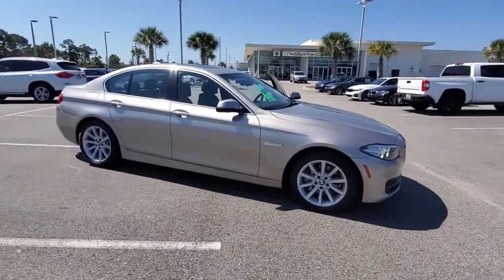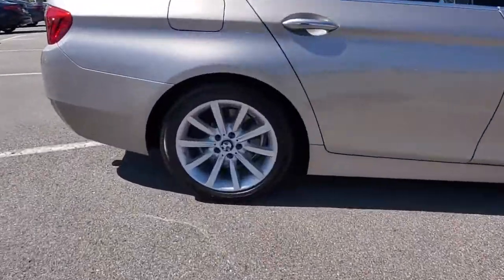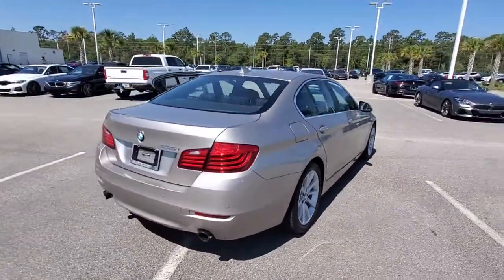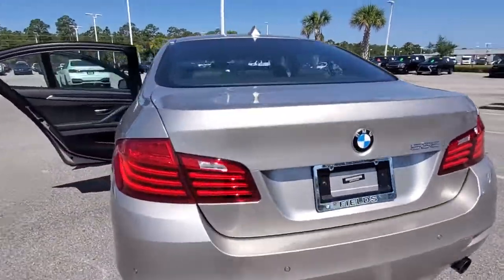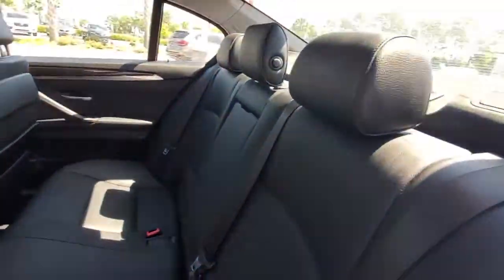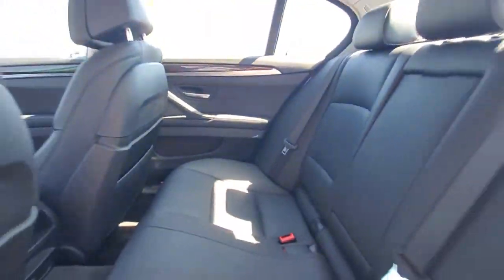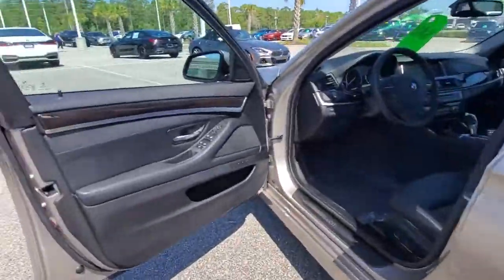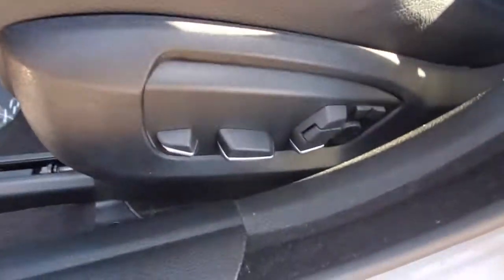2014 BMW 5 Series Daytona, Palm Coast, Port Orange, Ormond Beach, FL D8B98913A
2014 BMW 5 Series 535i - Stock#: D8B98913A - VIN#: WBA5B1C52ED483310

1050 N Tomoka Farms Rd

GREAT MILES 53,854! NAV, Sunroof, Leather Seats, Turbo, Onboard Communications System, Rear Air, Alloy Wheels, MULTI-CONTOUR SEATS , TRANSMISSION: 8-SPEED AUTOMATIC W/STE. DARK WOOD TRIM, PREMIUM PACKAGE.WHY BUY FROM FIELDS BMW?Fields BMW of Daytona has the New and Pre-owned BMW luxury cars you have been searching for at a price you can afford. We have friendly and helpful sales and service staffs, highly skilled mechanics and incomparable service - all in a world class facility easily accessible from anywhere on the Seacoast and Central Florida. Our sole mission is to make you a customer for life by consistently providing an exceptional experience. Fields Matters Because You MatterOPTION PACKAGESDRIVER ASSISTANCE PACKAGE Instrument Cluster w/Extended Contents, Rear View Camera, Head-Up Display, Park Distance Control, PREMIUM PACKAGE Power Tailgate, Comfort Access Keyless Entry, Satellite Radio, MULTI-CONTOUR SEATS, TRANSMISSION: 8-SPEED AUTOMATIC W/STEPTRONIC (STD), DARK WOOD TRIM.EXPERTS ARE SAYINGEdmunds.com explains The front seats are quite comfortable. In back, there's enough room for a pair of 6-foot adults to be comfortable, and the backseat is nicely contoured and padded..